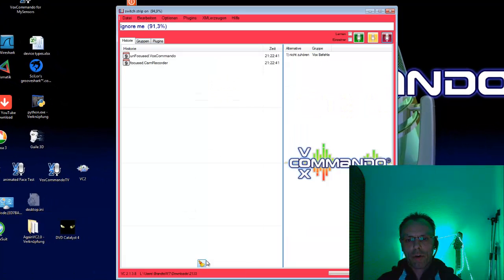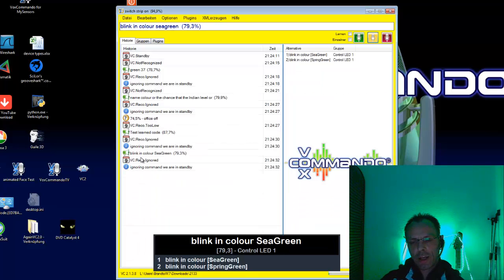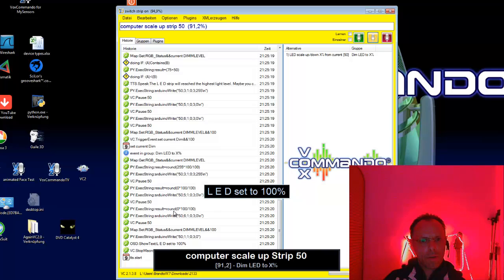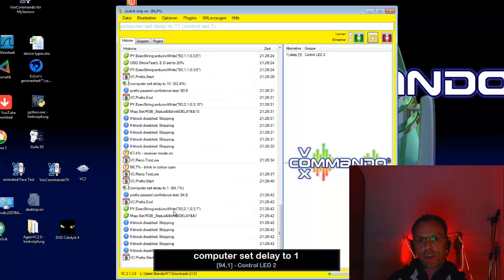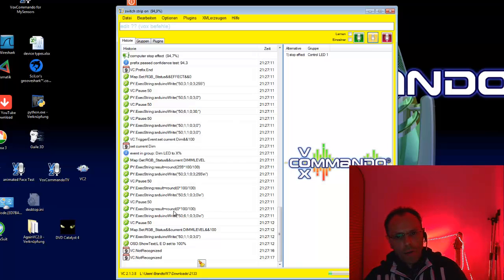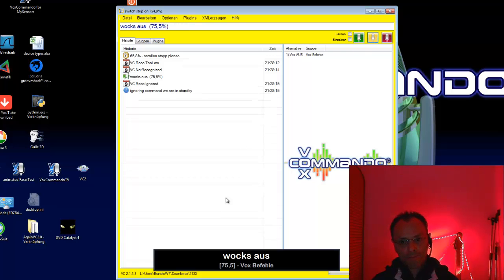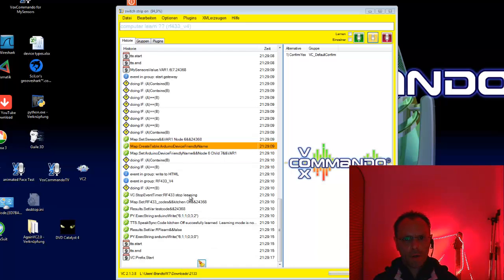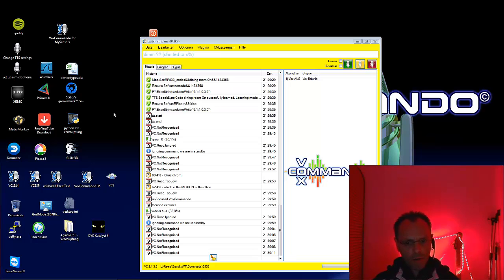VoxCommando control a RGB light and RF sockets